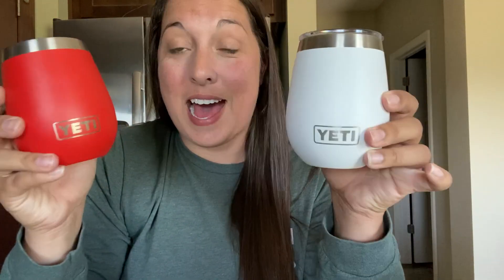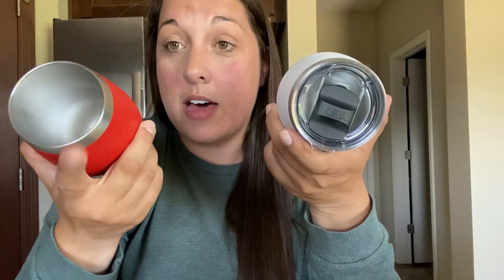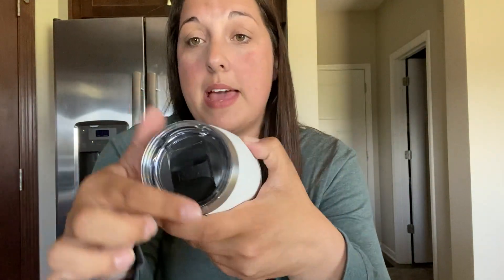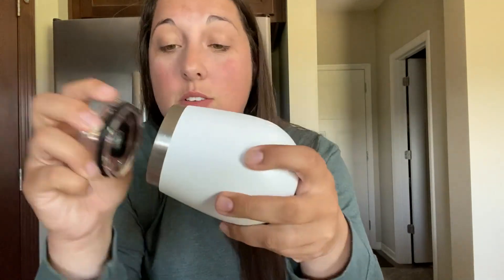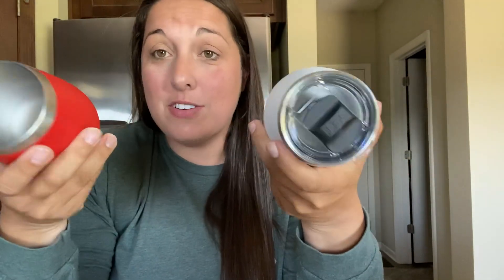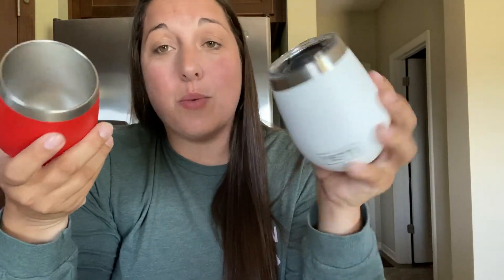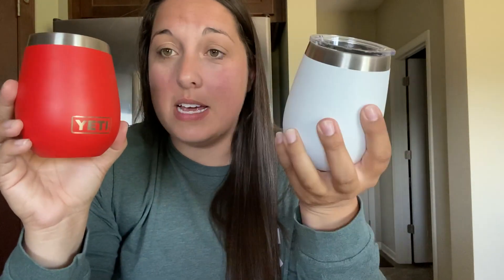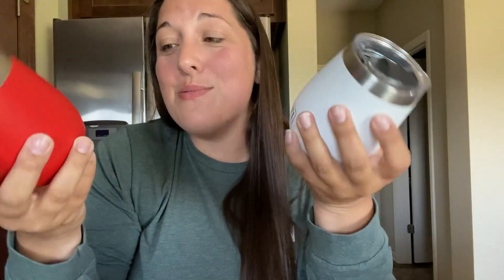Bewertung des Yeti Rambler 10oz Weinbechers